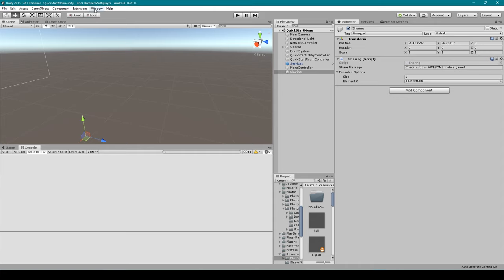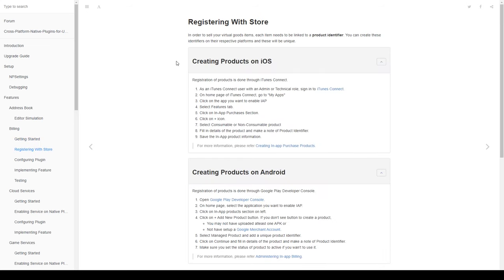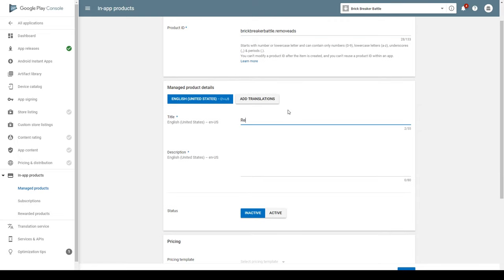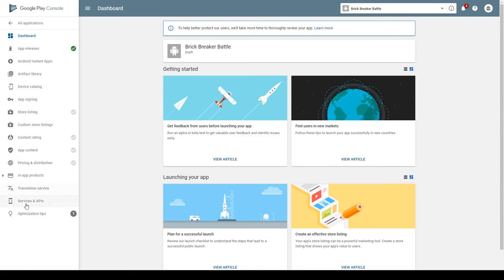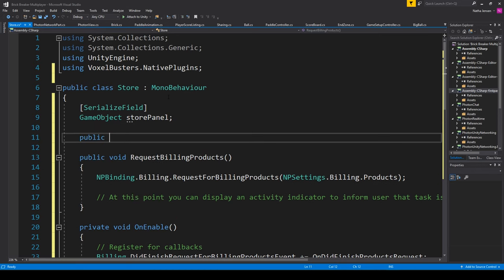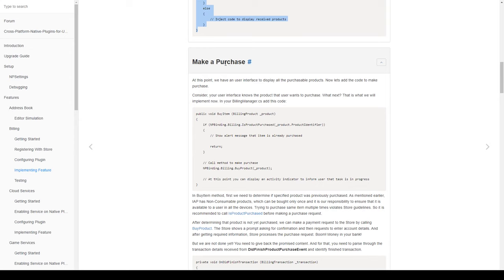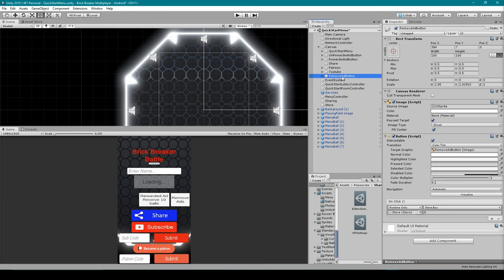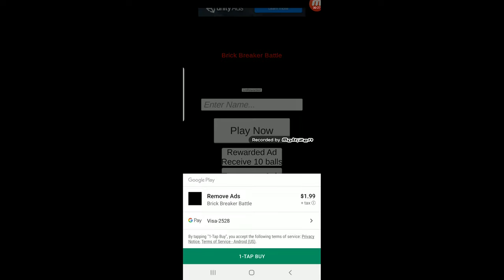(obsolete) Google Play In-App Purchases in Unity with Cross-platform Native Plugin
For this tutorial, we will be going back to our playlist on the Cross-platform Native Plugin and I will teach you how to implement a store for your mobile games. This will include details of creating the store interface, in-app purchases (IAP), and the billing prosses. After this tutorial, you will be able to implement your own store in your Android mobile games.

We will talk about consumables and non-consumables IAPs. Games can tend to make more money when they have in-app purchases rather than one single purchase price. This is because there can be more that one purchase in a single game and some products can be purchased more than once.